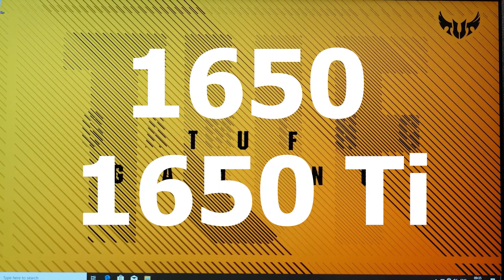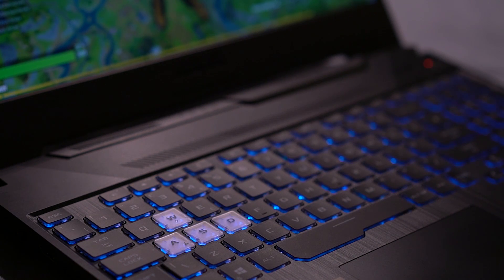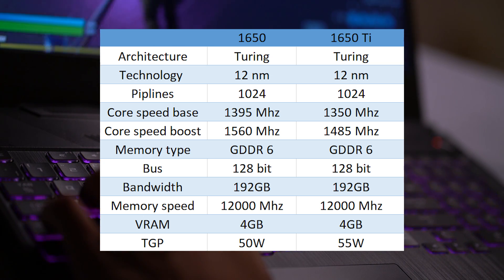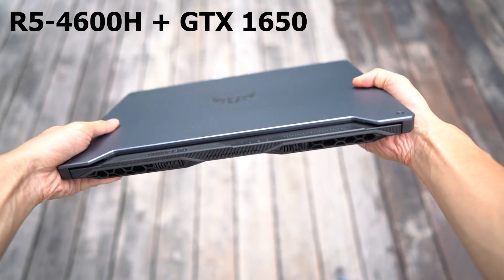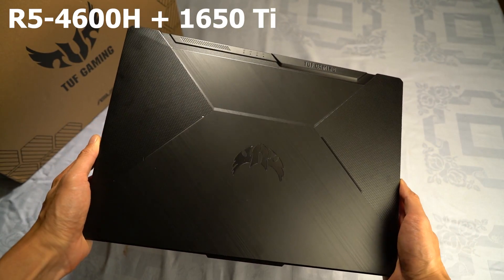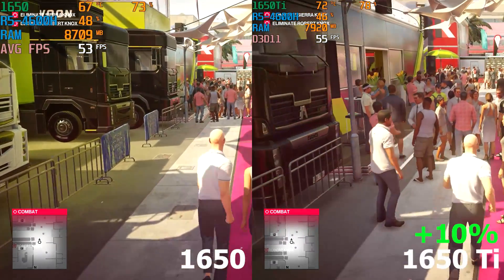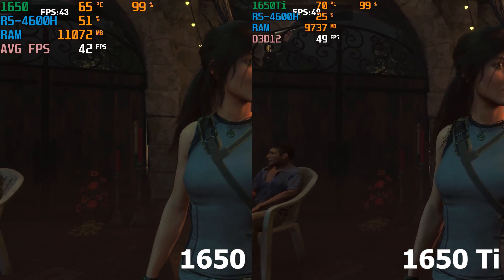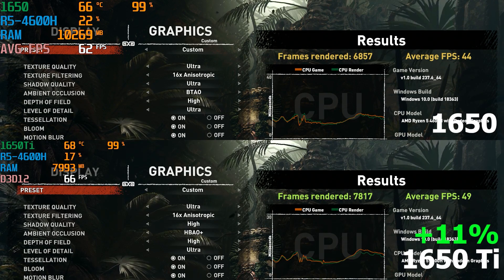GTX 1650 vs 1650 Ti (Laptops) Compared - Which one should you buy?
GTX 1650 and GTX 1650 Ti are two comparable, entry level graphics cards that can be found in many laptops from different brands.
In this video I compare two identical laptops from the same manufacturer, with the main differentiator being the graphics card.

Hardware Specs. Compared:
Asus TUF A15 (Fortress Gray): AMD R5-4600H CPU + Nvidia GTX 1650
VS.
ASUS TUF A15 (Bonfire Black): AMD R5-4600H CPU + Nvidia GTX 1650 Ti

0:00 - Introduction
1:50 - Gaming Benchmark Results
2:57 - Conclusion and Recommendations